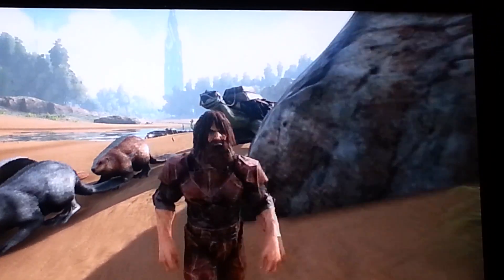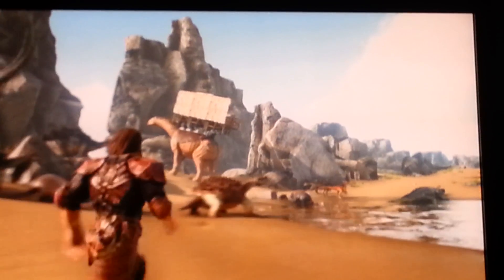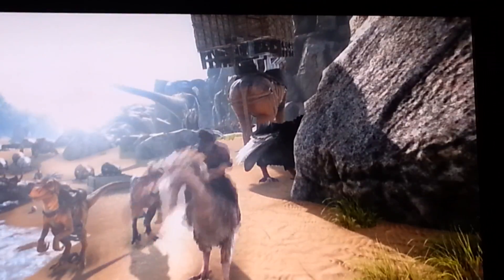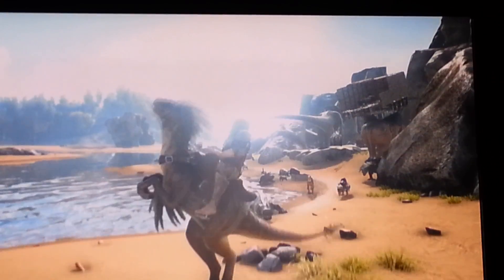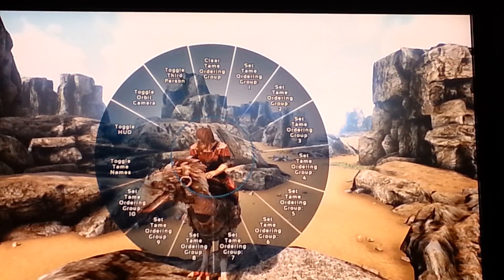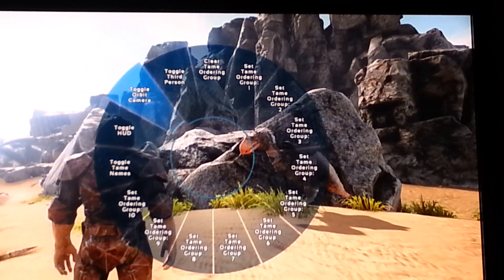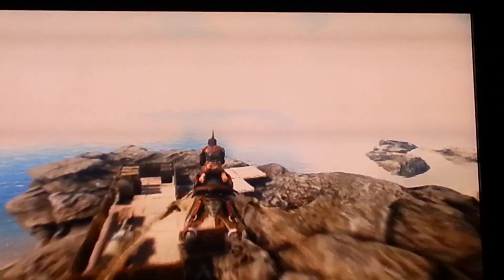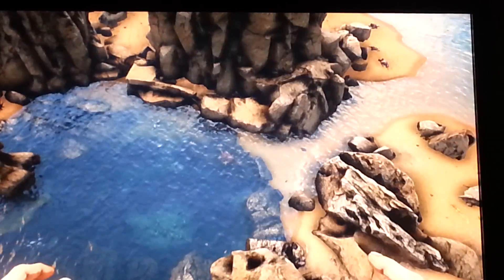Showing off my base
Today show you my house and newest dinosaurs.